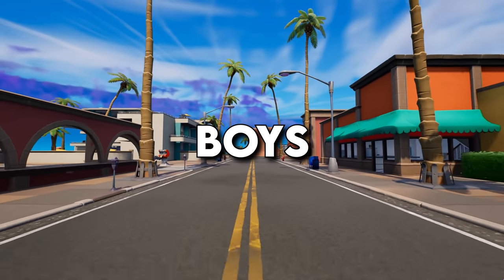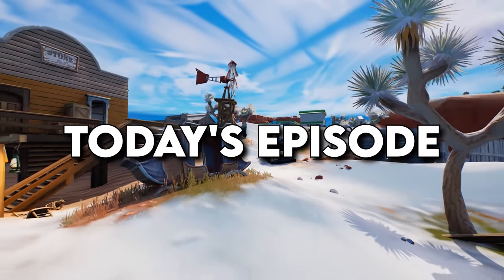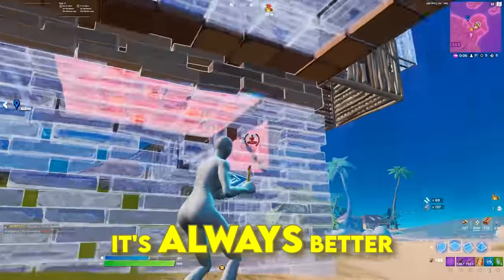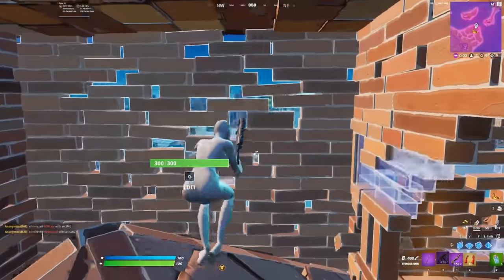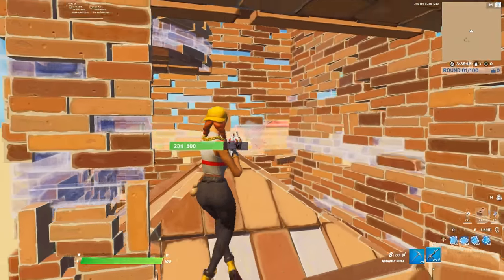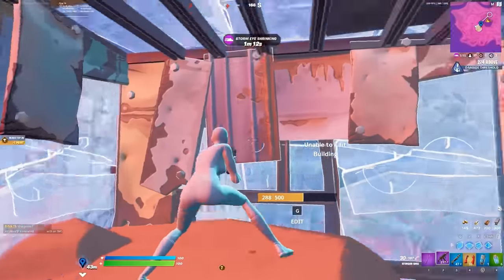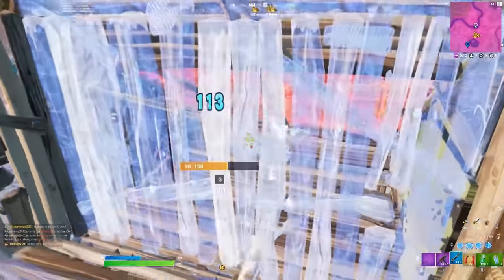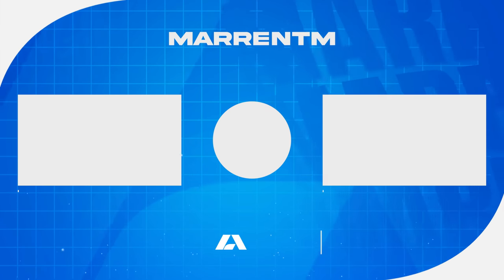How To Play All 9 Zones in Fortnite (pt 2)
In today's episode, we're going to be going over how to play zone 4 to 6 in Fortnite: Battle Royale. There's a lot to think about, and hopefully, this video will guide you in the right direction!

If you wanna support me tremendously, use code "marrentm" in the Fortnite item shop.

Background music

I'm a content creator & player for Apeks, where we try to revolutionize both how eSports players grow and practice - consider checking out what we do through these

The incredible cinematics throughout the video is made by "M1K3 Editz" make sure to check him out!